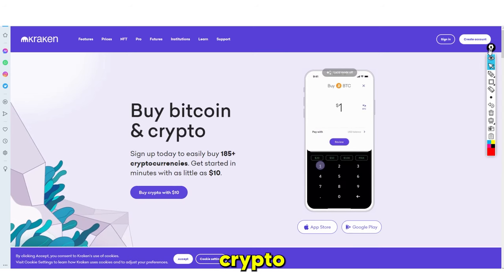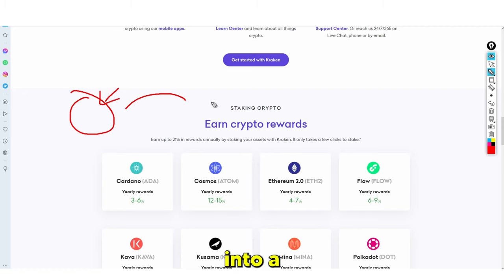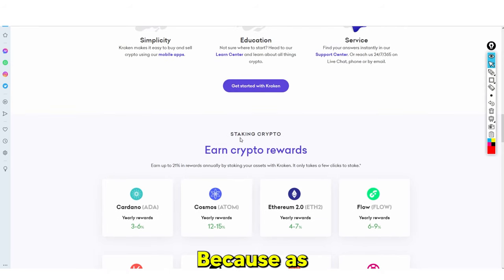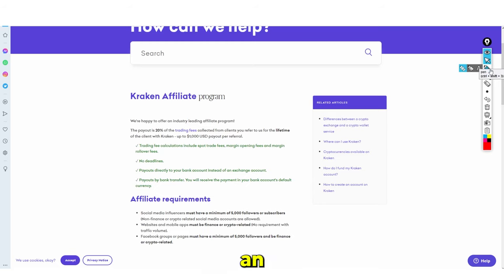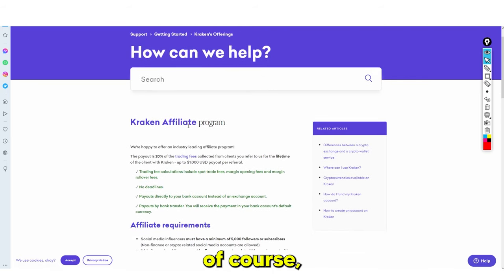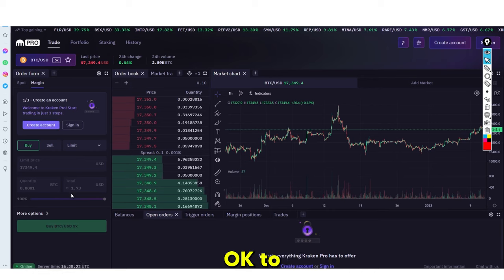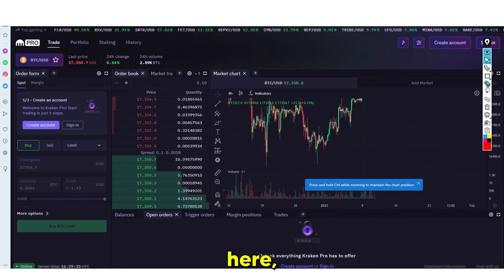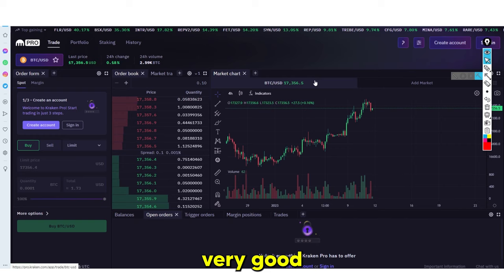How To Make Money With Kraken For Beginners (2023)